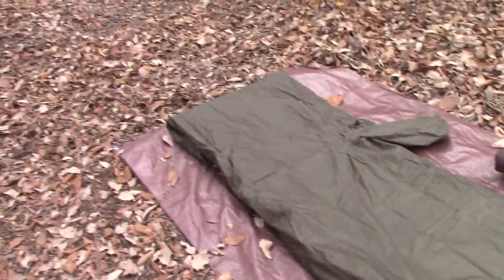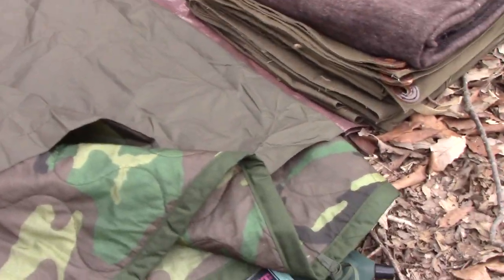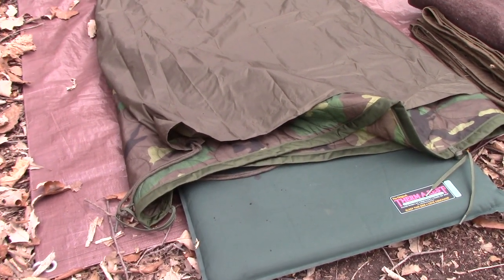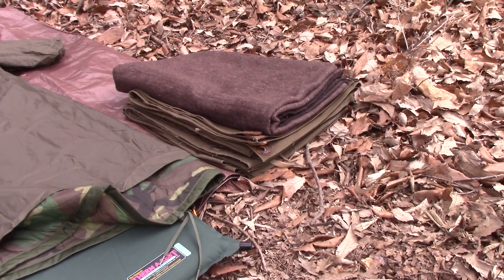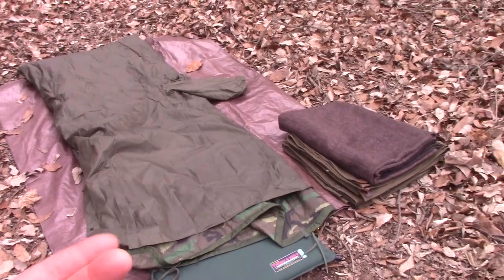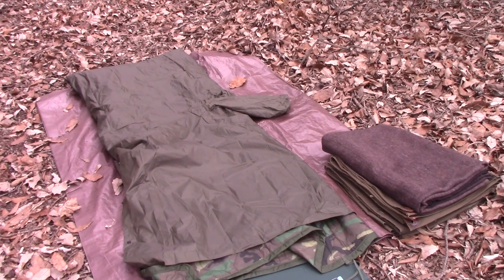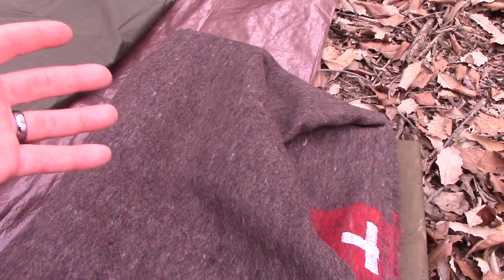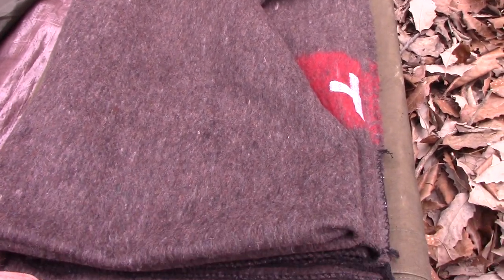Poncho Liner Review | Woobie Sleep System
I review the US GI poncho liner(woobie)/poncho sleep system and the "Swiss Link" wool-blend blanket.

Mil-Tec US GI poncho reproduction:

Swiss wool blanket reproduction: